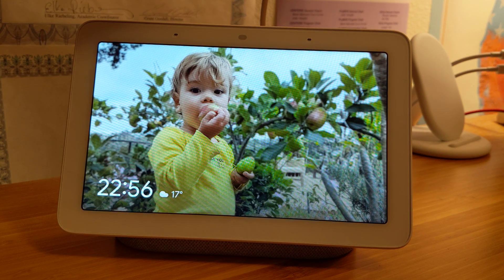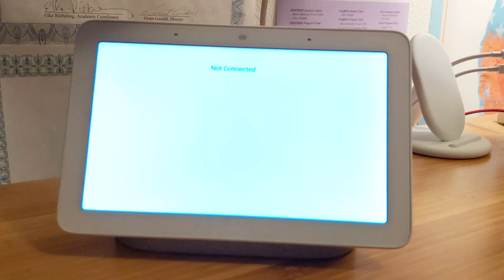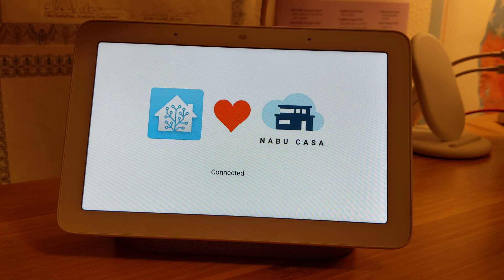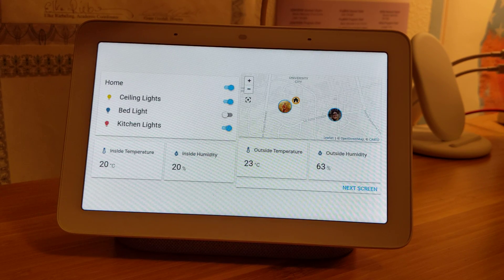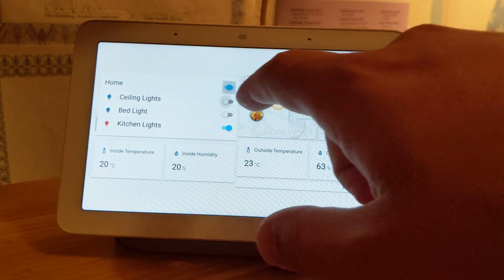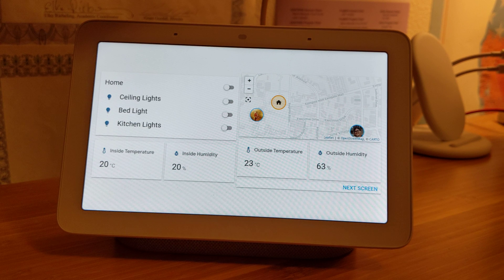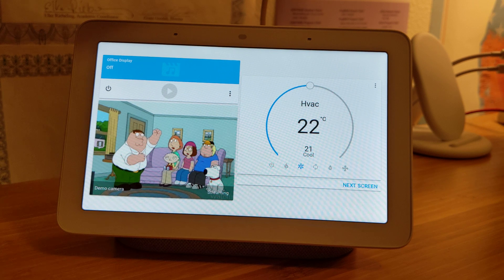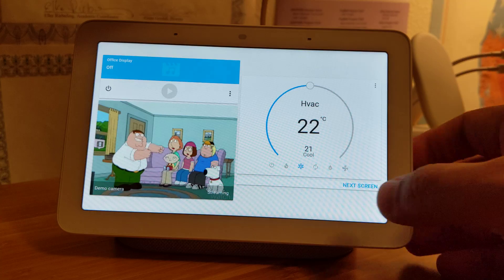Home Assistant Cast preview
This is a preview of Home Assistant Cast, an upcoming user interface for Google Chromecast devices. With Home Assistant Cast users will be able to show data from their home on their TVs, Google Nest Hub or any other Cast enabled device.